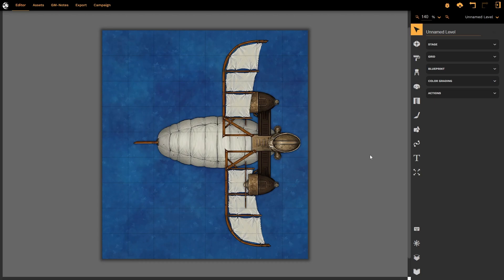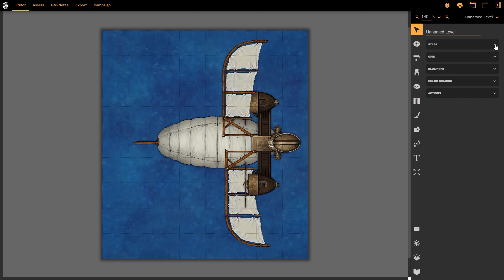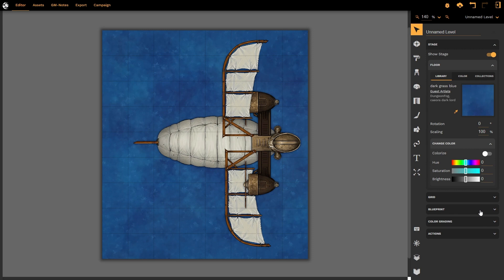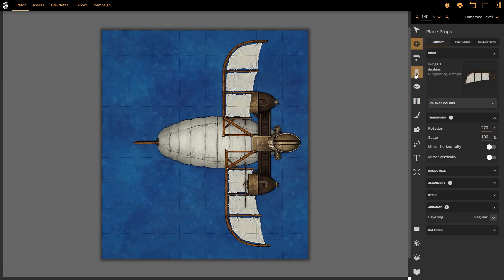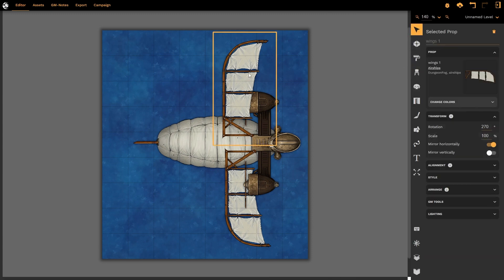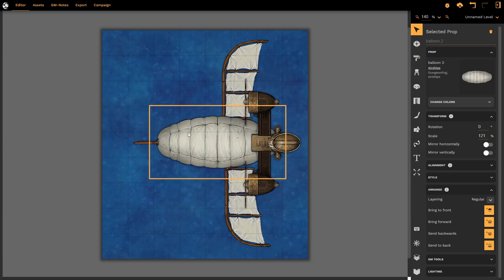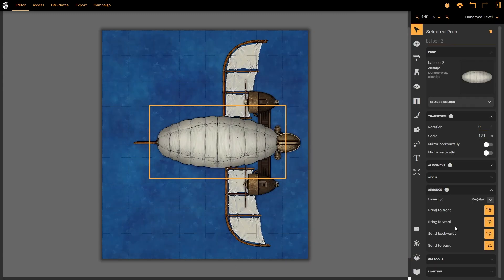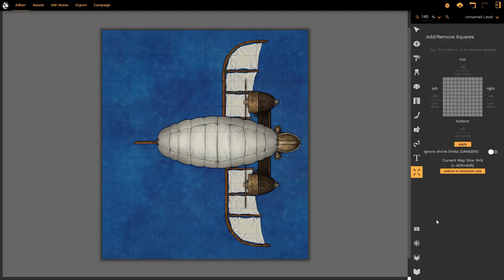User Interface Rework 2022 | What's new?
An in-depth look at the new user interface and how to customize it for your personal needs.